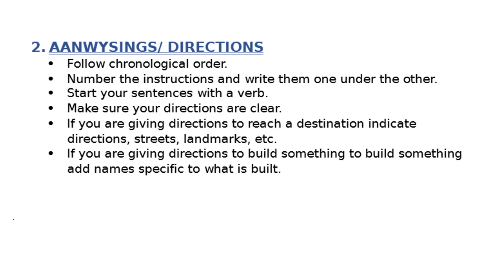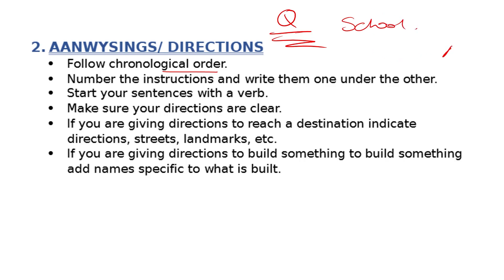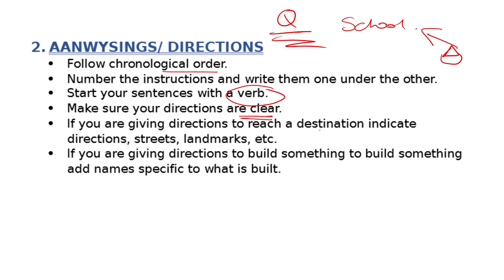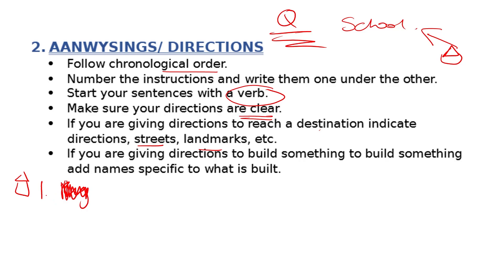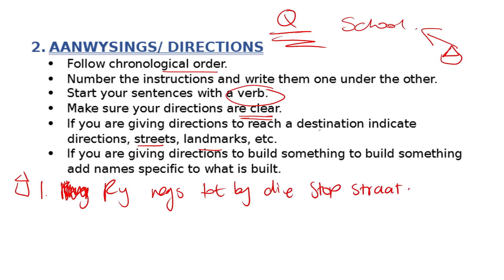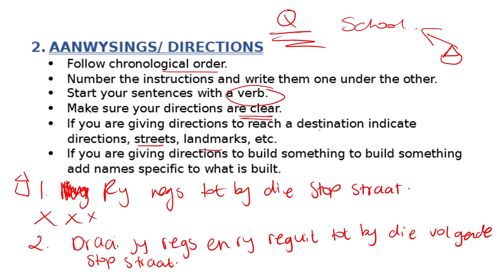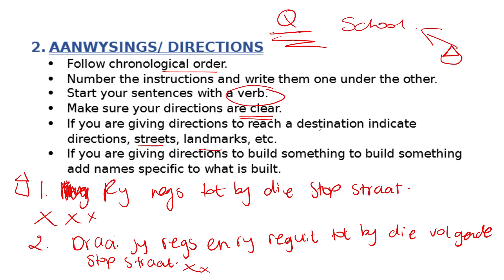Aanwysings (Directions) | Afrikaans